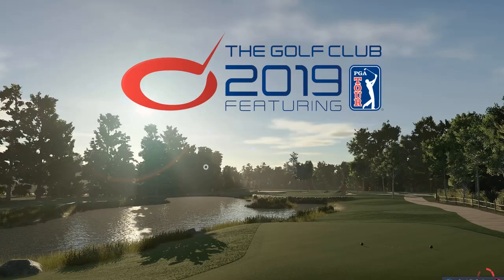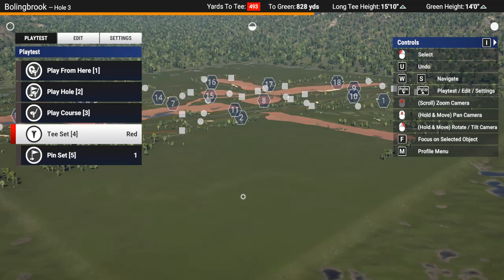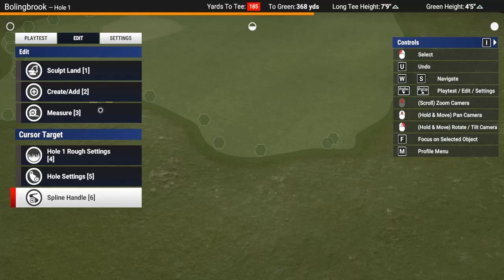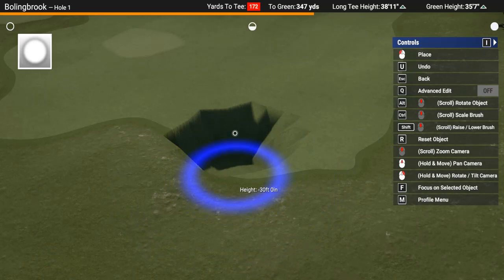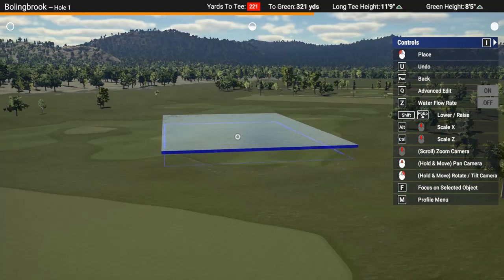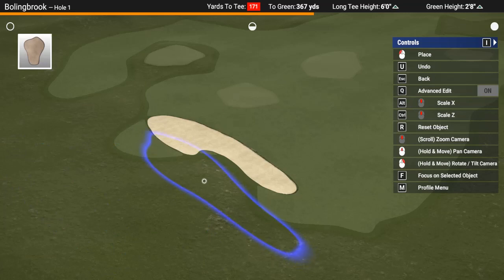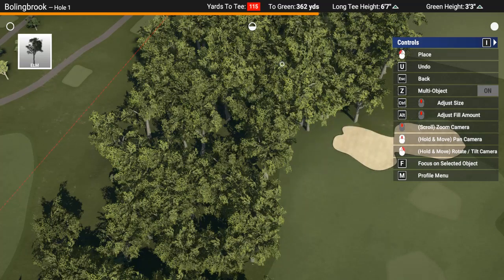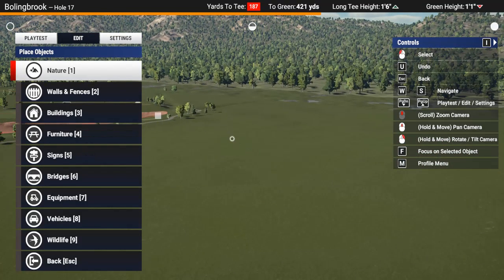Part 6 Maneuvering in Designer